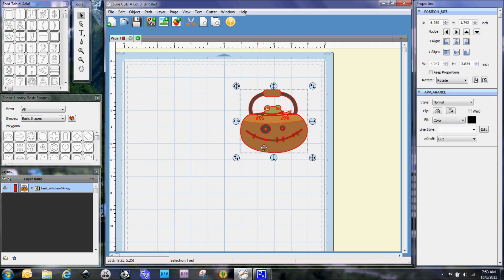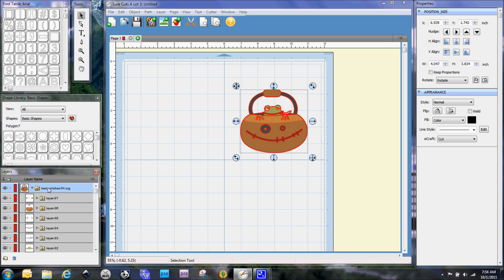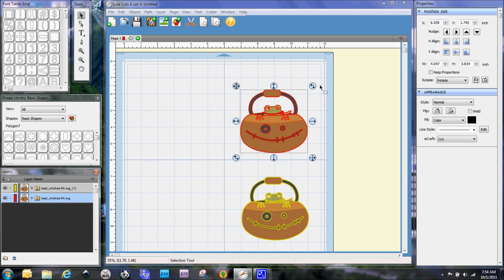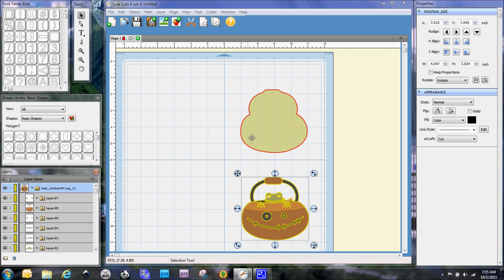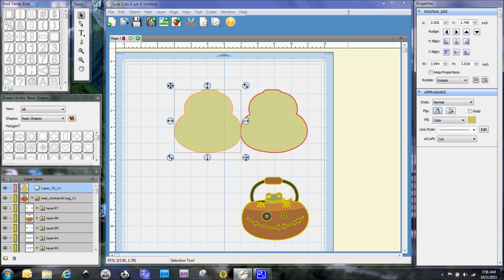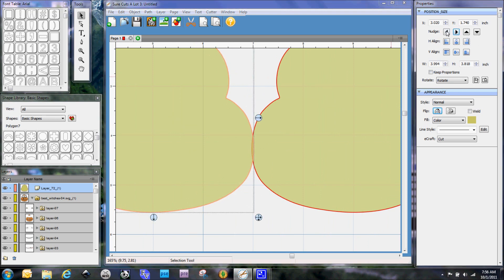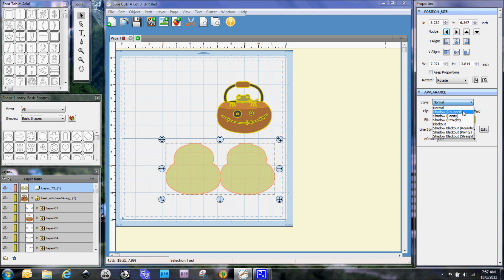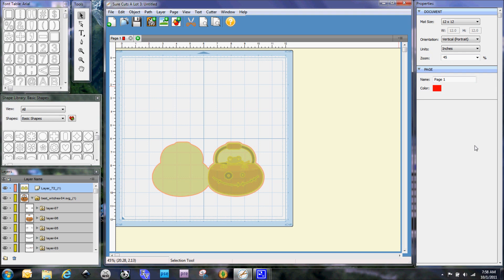SCAL 3 - Making Shaped Cards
Using SCAL 3 to make a shaped card from a layered SVG file